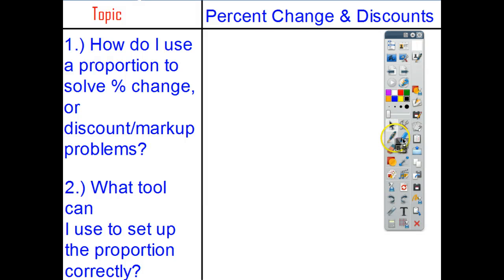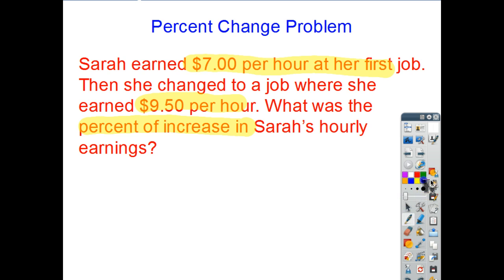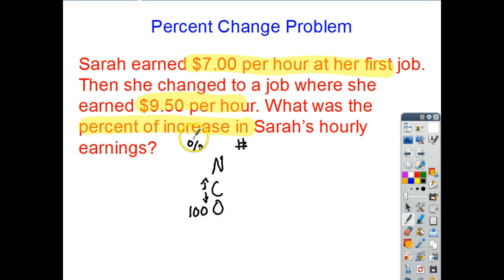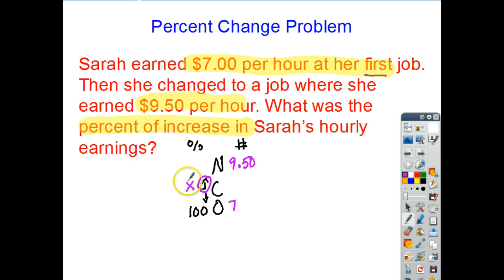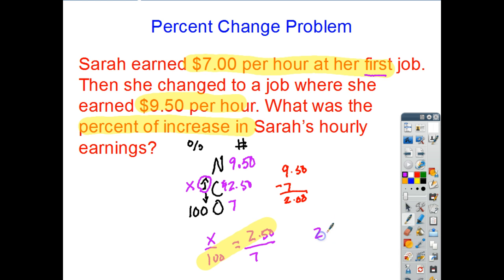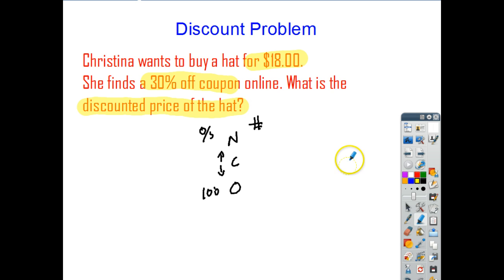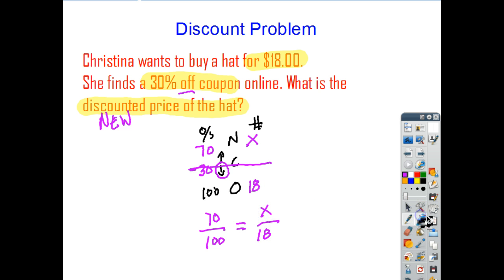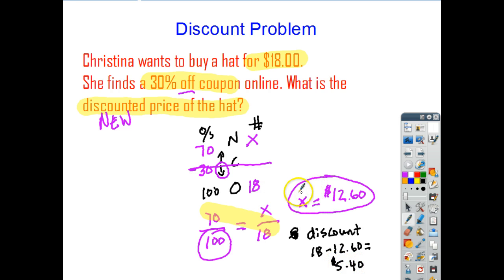Percent Change, Discount, Mark Up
Student will be able to solve percent change, discount, and mark up.